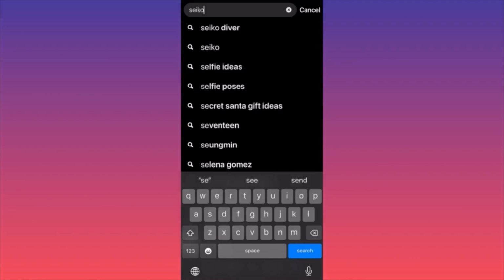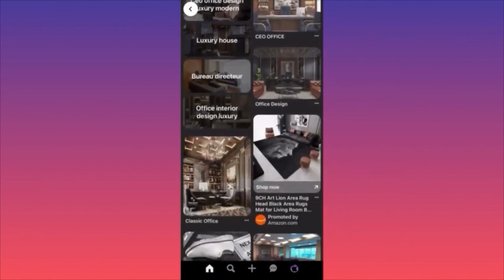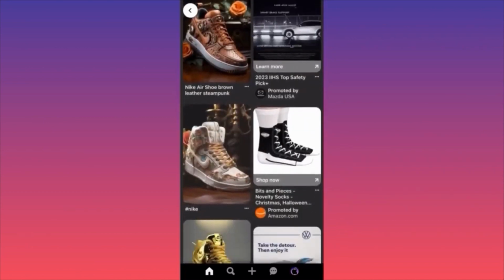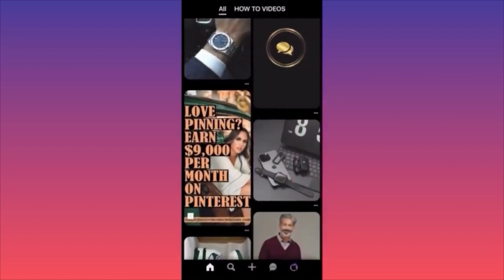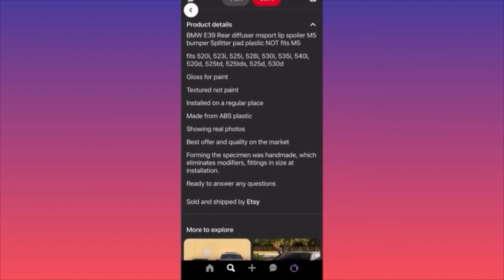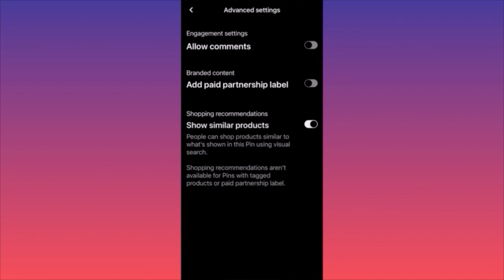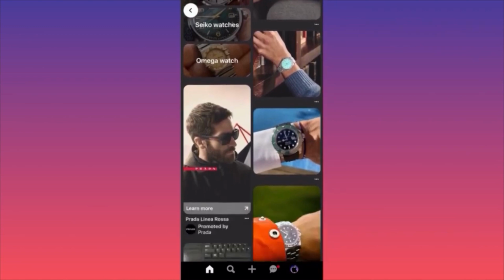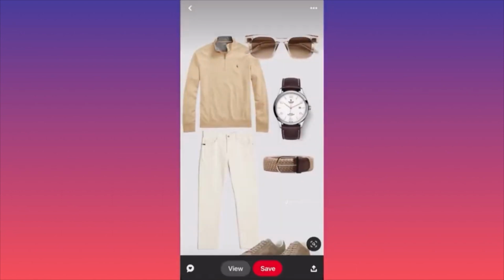Pinterest Marketing Strategy Full Tutorial (2024)